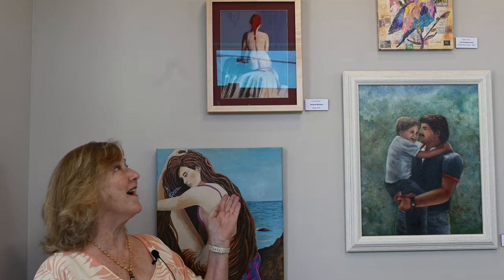Associate Artist: Connie Boswell - Rose & Serene Moment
Many paintings from this show are available for sale on our website.

Destination: Art
Art Studios and Gallery
Imagined and Directed by a Community of Artists
1815 W 213th Street, #135​
Torrance, CA